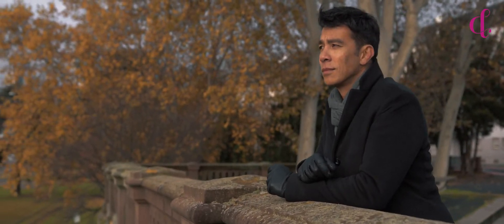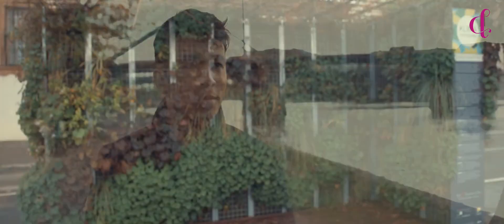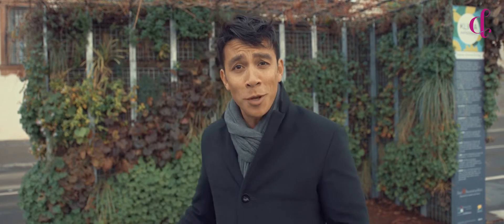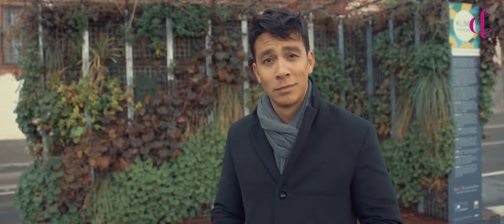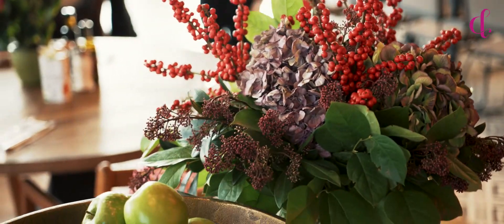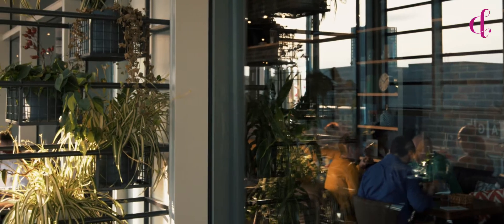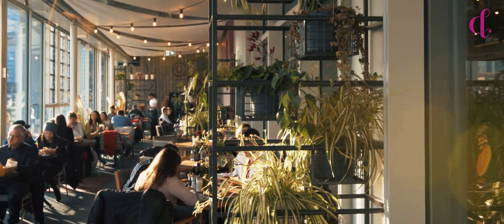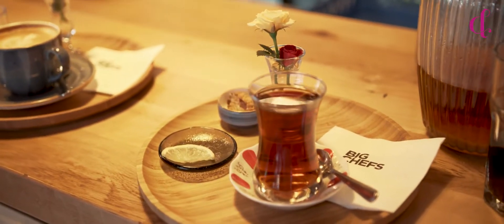Cinefleur Frankfurt - Green Trends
Cinefleur Winter Edition 2019 - Frankfurt
Green Trends

Adding plants to your interior is a huge recipe for success. Plants improve the quality of life and make people feel at home. At restaurant Big Chefs they used plants to create a public living room. But green living rooms can also be found on the streets of Frankfurt, because the city is actively greenifying. Turning the city greener, with parks and mobile installations, also brings that little moment of relaxation needed in a big city like Frankfurt.

❀ Cinefleur: Free inspirational magazine for floral and green pros.